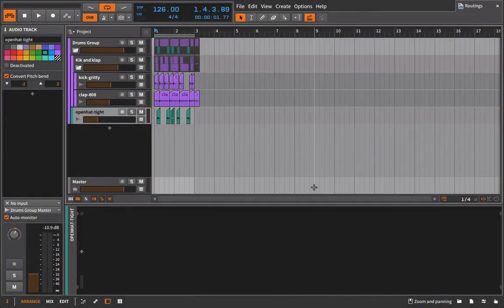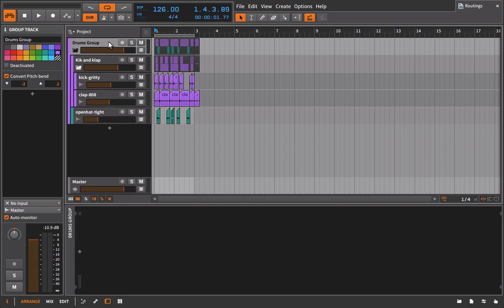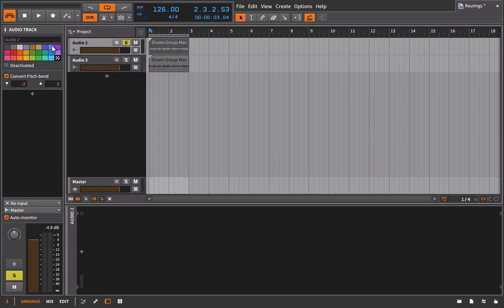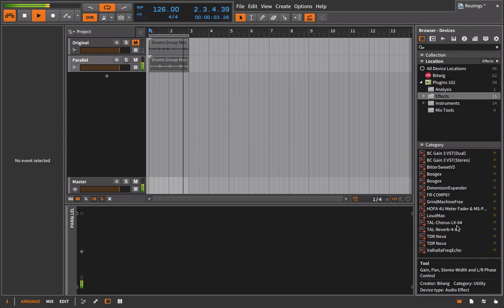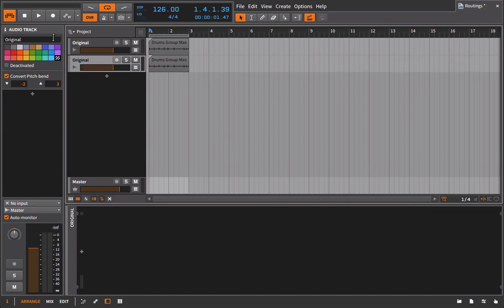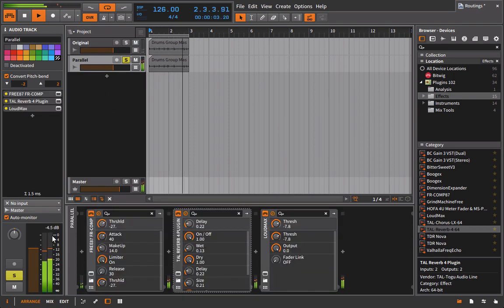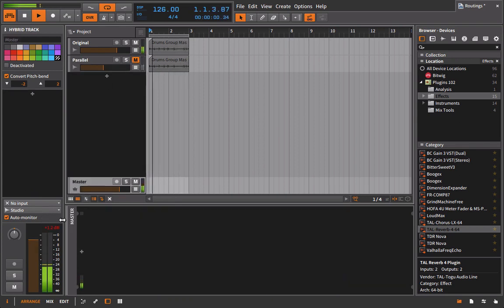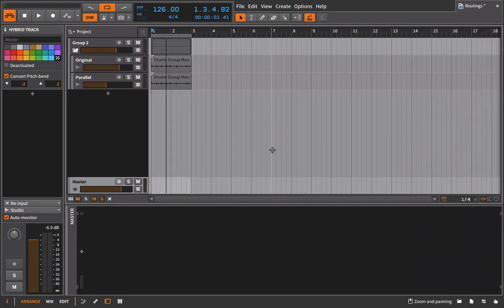Mix Routing - Parallel Processing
This video should be more of a review for most of you. We discuss the technical details and procedures for setting up a parallel processing chain. The theory and application of this is simple; duplicate the signal, process the duplicate separate from the original, and then set a blend of the two.

In production we can get really crazy and create parallel chains that don’t resemble the original signal at all. While mixing, your primary focus is how everything blends together. For this reason, the parallel processing you apply in the mix might be more utilitarian compared to getting more creative in production. For example if a part isn’t detailed enough you might apply parallel compression. Or if a part is originally in mono you might make a duplicate and apply a chorus to add some stereo width. Nothing is off limits as long as it makes sense to you.